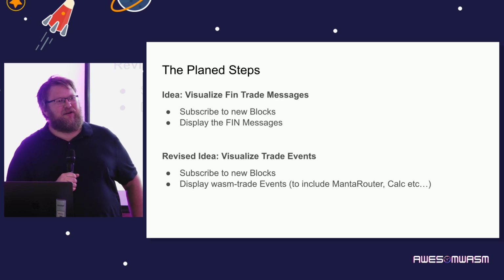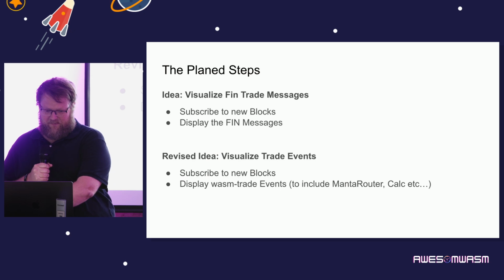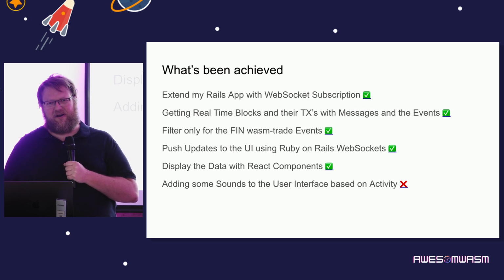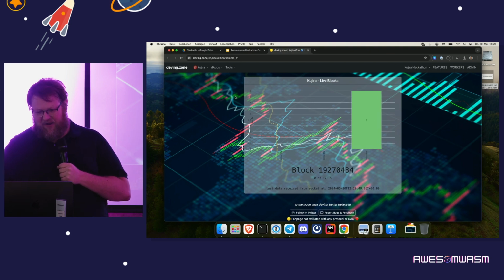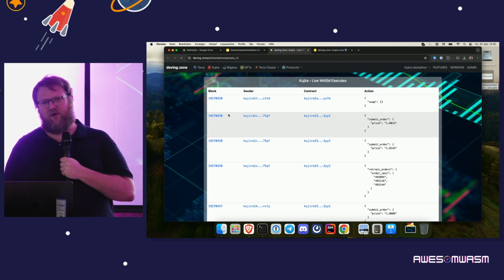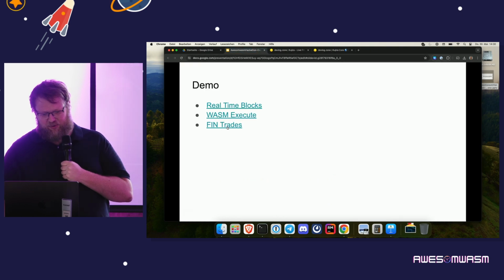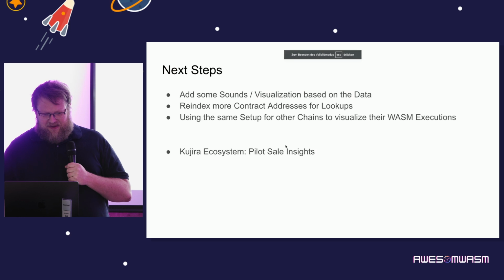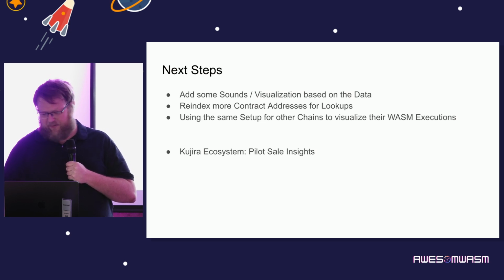AwesomWasm Hackathon 2024 - Project No.3 "Live FIN Event Viewer"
Check out the amazing projects from AwesomWasm Hackathon 2024!

Watch as talented developers showcase their innovative ideas and creative solutions by using CosmWasm.